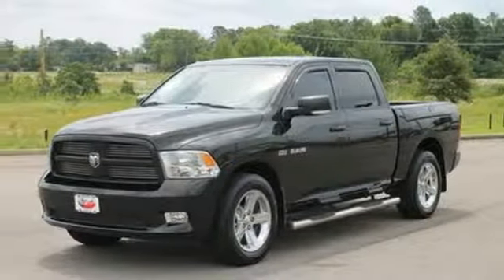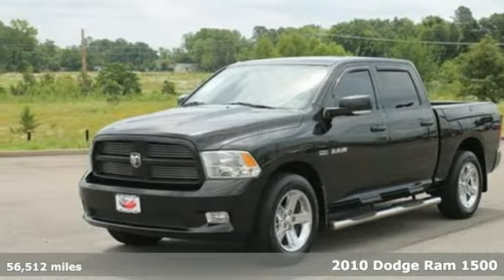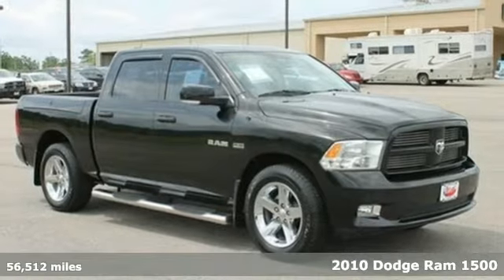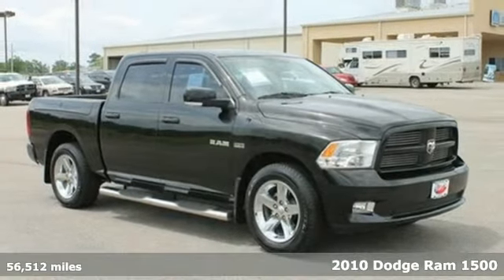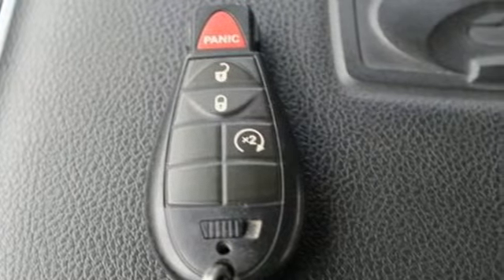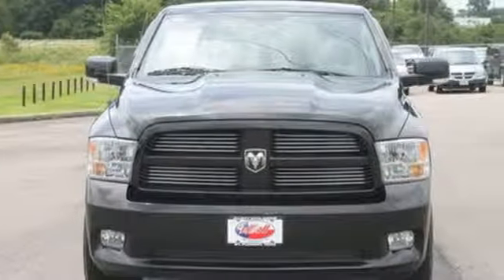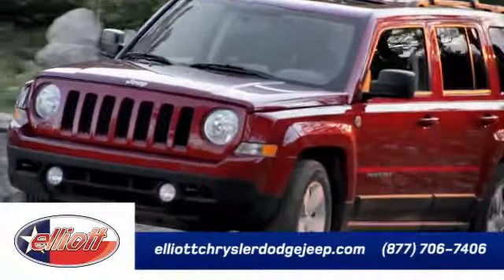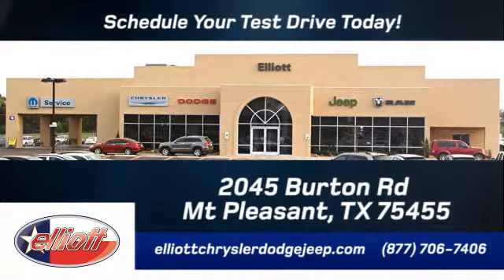2010 Dodge Ram 1500 Mt Pleasant TX Greenville, TX 7847D - SOLD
Year: 2010
Make: Dodge
Model: Ram 1500
Trim: SLT
Engine: 5.7L V8
Transmission: Automatic 5-Speed
Color: Black
Mileage: 56512
Stock #: 7847D
VIN: 1D7RB1CT0AS231019
HEMI 5.7L V8 MP3 decoder Navigation System Power Sunroof Remote keyless entry Electronic Stability Control Heated door mirrors and Traction control. Confused about which vehicle to buy? Well look no further than this superb-looking and fun 2010 Dodge Ram 1500. There aren't any used vehicles more reliable than a Dodge unless it's a Dodge with low mileage like this 2010 Ram 1500. New Car Test Drive said it '...has the bold and brash style for which it is well known and it's a refined package with loads of amenities for the occupants...' Consumer Guide Large Pickup Best Buy. AutocheckA® vehicle history report We also have a great selection of new vehicles available too Excellent financing and extended warranties available Call Email or just come on in to test drive today! We are conveniently located on I-30 just west of the Titus Regional Medical Center on the frontage road ELLIOTT AUTO GROUP~WHERE THE ADVERTISED PRICE IS THE ACTUAL PRICE

Address:
2045 Burton Rd.